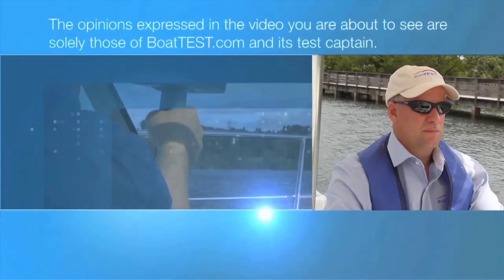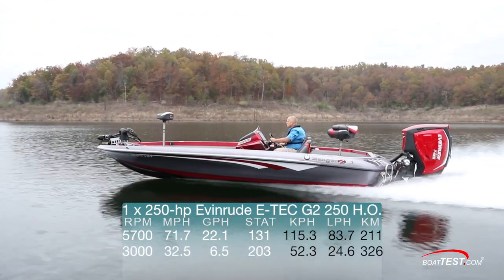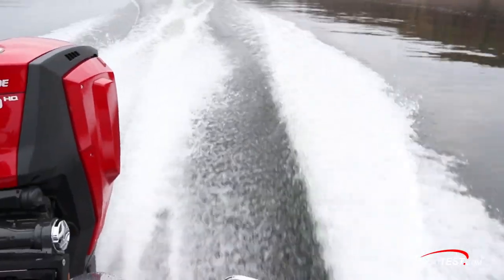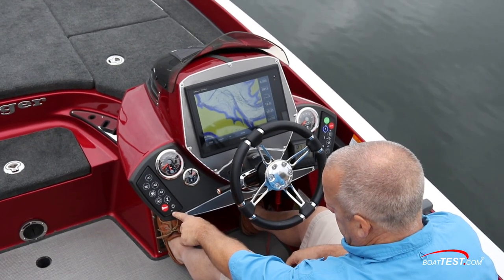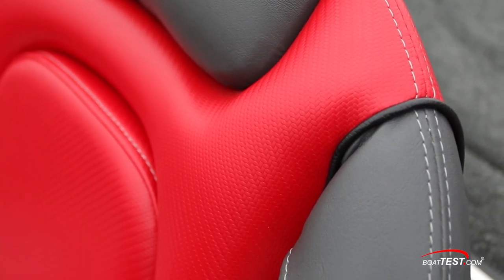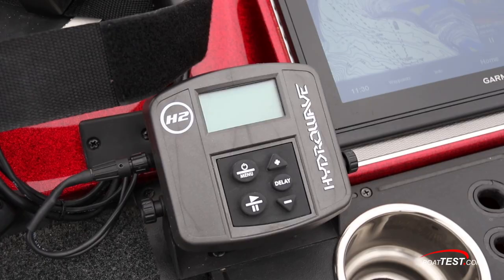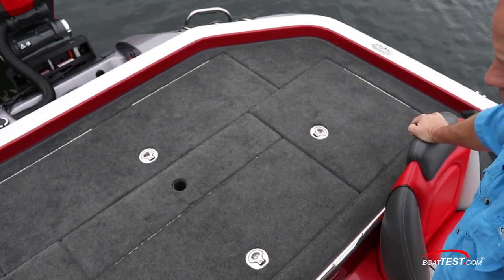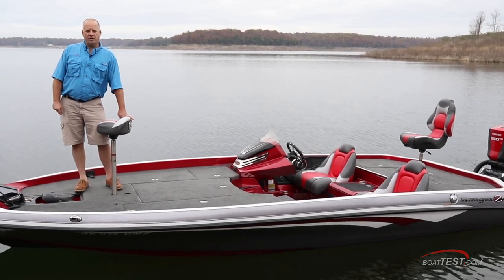Ranger Z520C (2016-) Test Video- By BoatTEST.com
For the full written captain’s report, test and performance data, and more about the 2016 Ranger Boats Z520C, go

Ranger offers the Z250C with a range of outboards up to 250-hp. With the new Evinrude E-TEC G2 250 H.O. on the transom, turning a Raker HO 14½“ x 26” three-blade stainless steel propeller through a 1.85:1 gear reduction, the 20'9" (6.3 m) long, 7'11" (2.4 m) beam, single side console reached 71.7 mph at 5700 rpm wide open throttle. With throttles pulled back to 3000 rpm, the boat ran 32.5 mph at 3000 rpm, which works out to an even 5.0 mpg. That gives her a predicted range of 203 statute miles with a 10% fuel reserve. Ranger provides a built-in setback at the transom that moves the motor aft for better boat handling. The transom is reinforced with pultruded fiberglass for strength and stiffness.